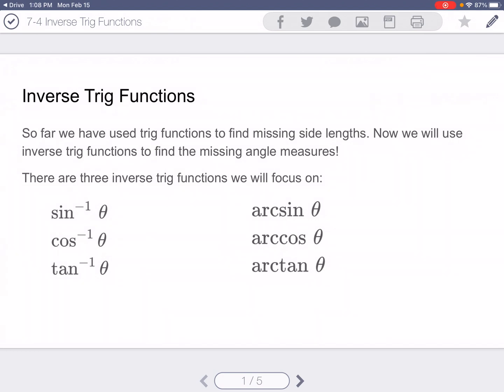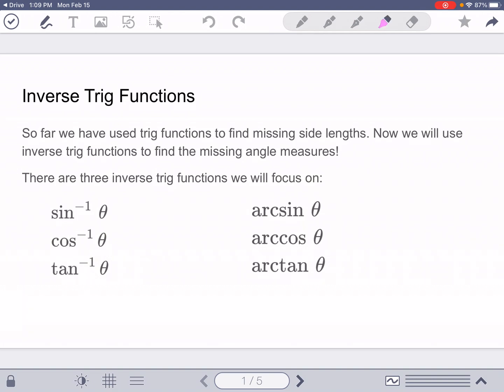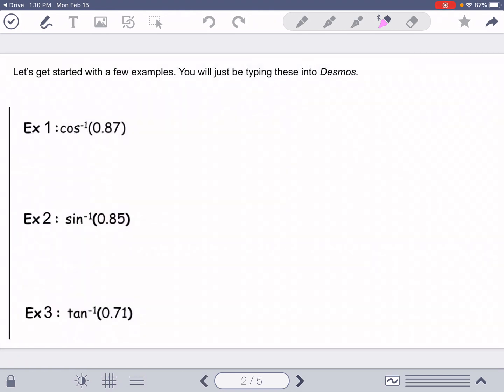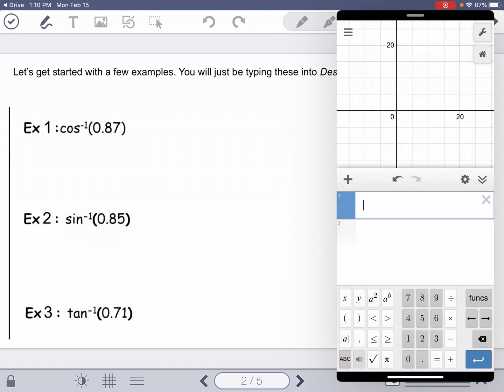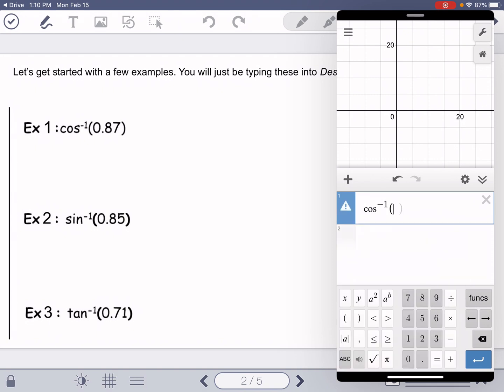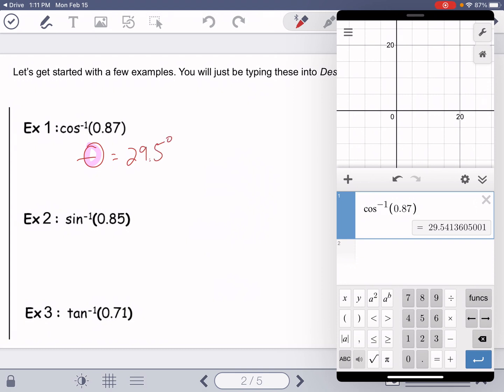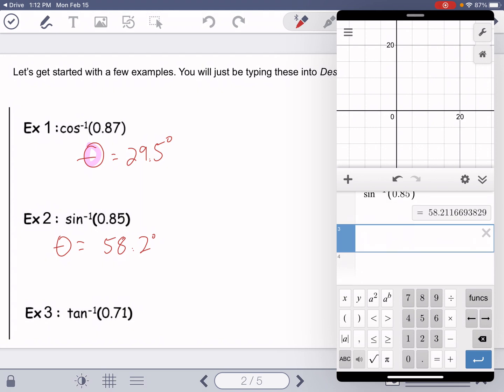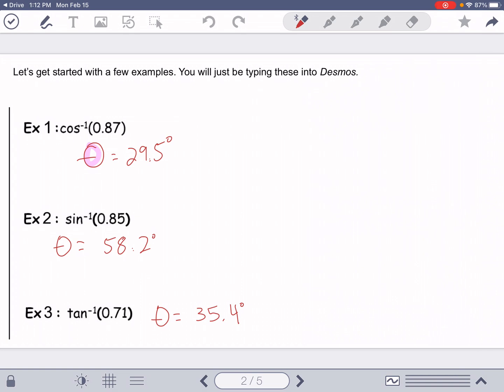7-4 Inverse Trig Functions, part 1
Learn how to type the inverse trig functions into Desmos to find missing angles.